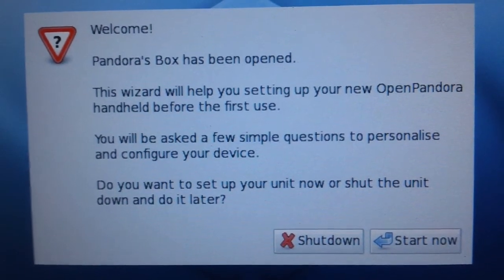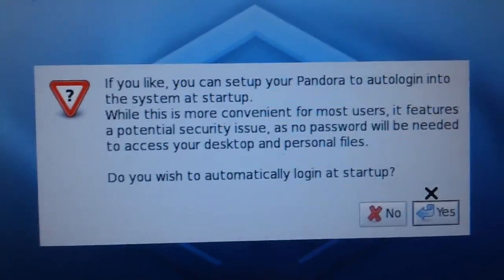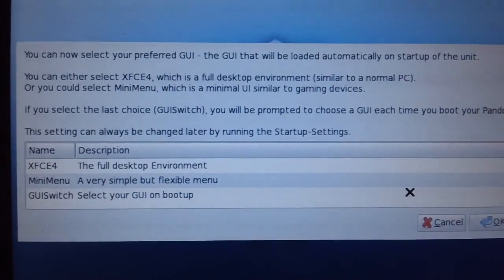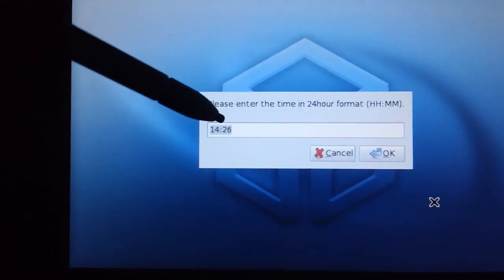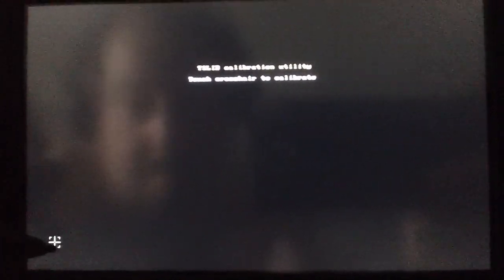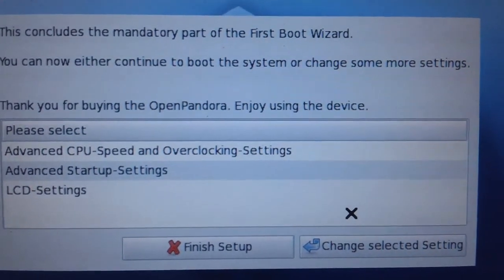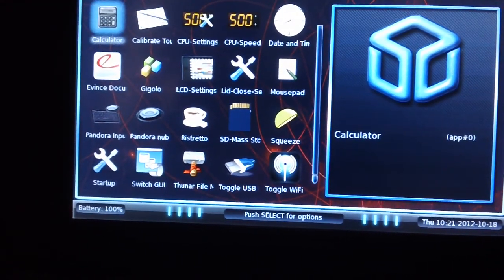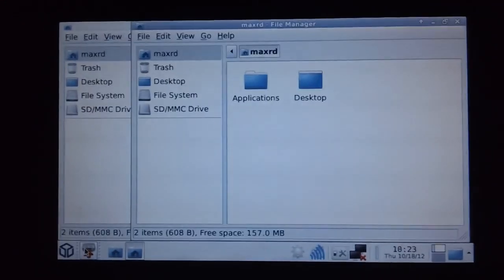Pandora Handheld initial setup.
I just upgraded to the absolute latest firmware. Not so much as a requirement but to show you all what the initial setup is like. This is the process you would have encountered receiving your very own PANDORA handheld and setting it up the first time, I thought I would share. Now with that done and everything fully operating and up to date I hope to bring you footage of the device in actual use, running emulators etc.

PLEASE SEE ALL LINKS BELOW FOR MORE INFO ON THIS DEVICE!

FEATURES:

administration, music playing, emulating, ...

Fully open system - not locked down in any way.
Play, Code, Compile, Surf the Net. Anywhere.
Boot from internal NAND or any other OS from SD Card
Created to be used with Linux.
Driven by Community
Wifi, Bluetooth, USB 2.0 Host, TV Out, Two SDHC Card slots
Fast CPU and 3D GPU, 800x480 4,3" Touchscreen.
Dual Analogue and Digital gaming controls
43 button QWERTY and numeric keypad
Around 10+ Hours battery life (yes, really!)

THANKS AGAIN MARK VERGEER MAKING IT ALL POSSIBLE !